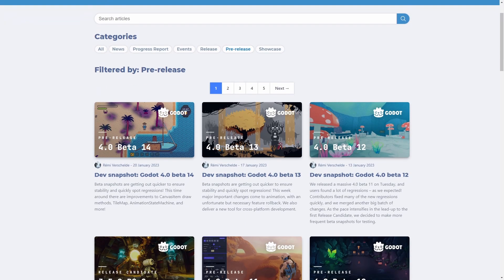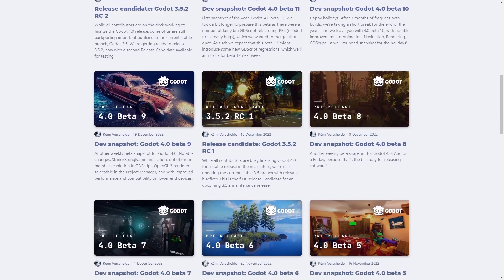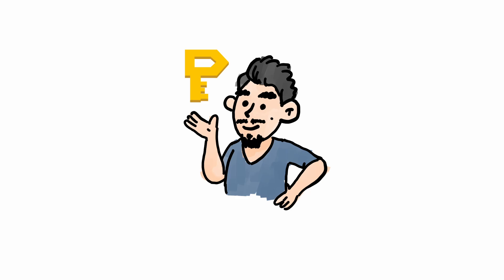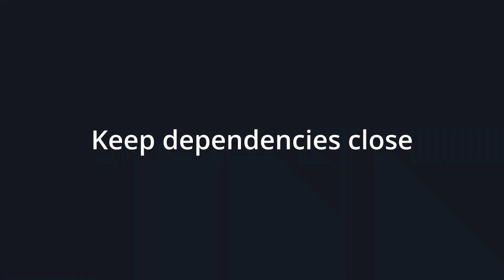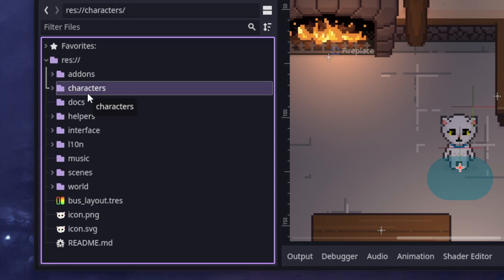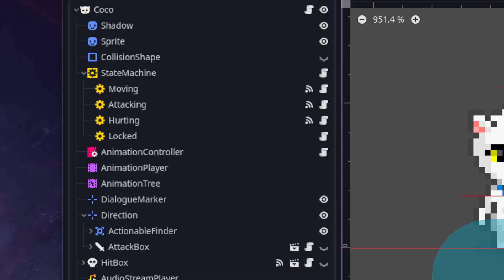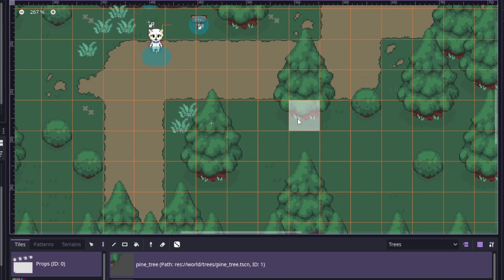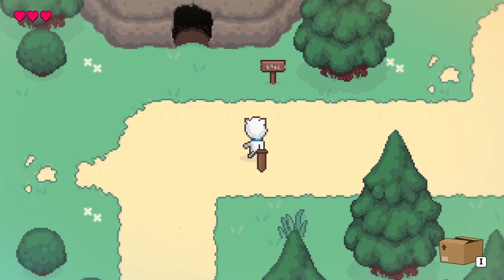Upgrading my game to Godot 4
In this video I talk about how I decided to rebuild my game in Godot 4. Now that the engine is a mostly stable beta I feel likes it's a good time to make the change and start from a clean slate in the process.